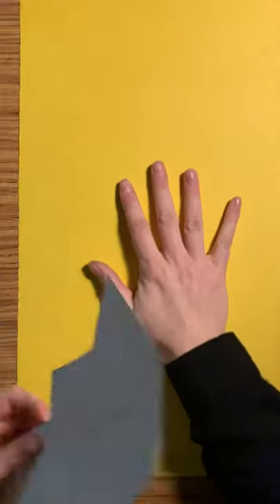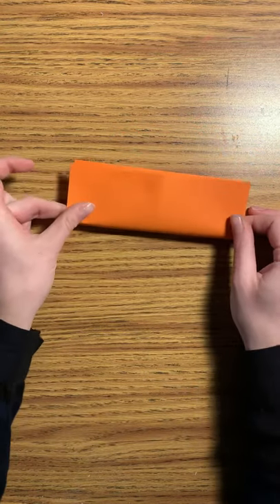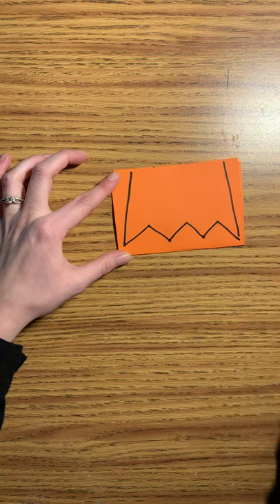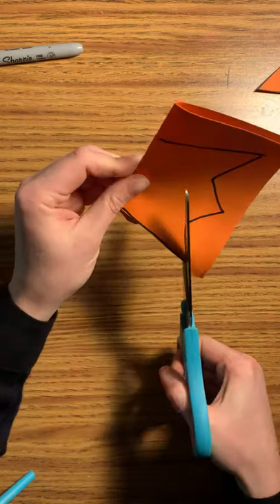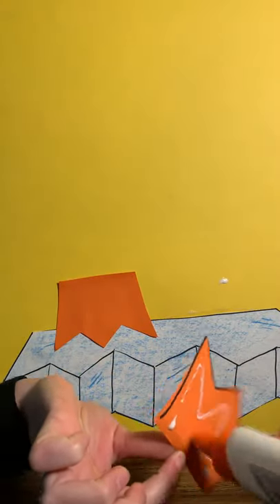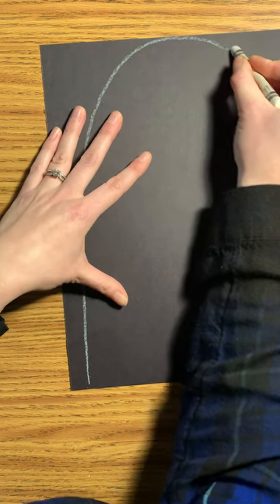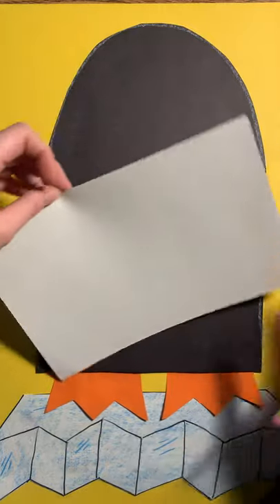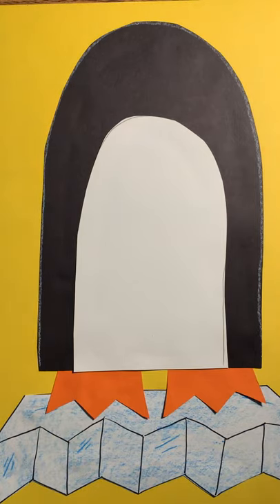2nd Grade Penguins. Vid 1